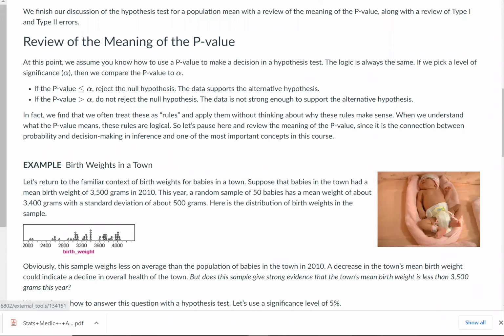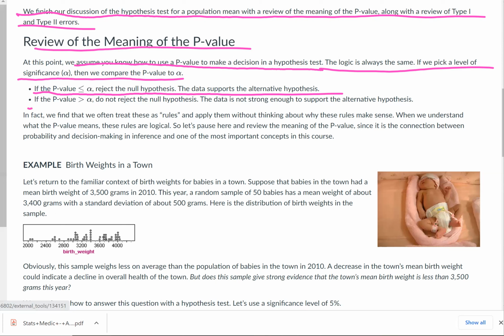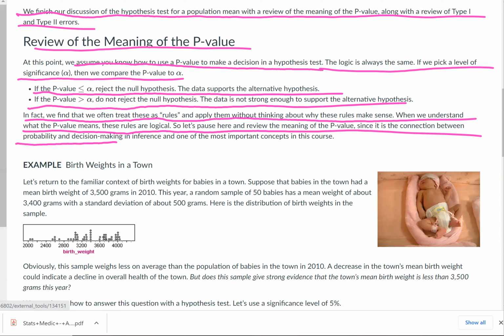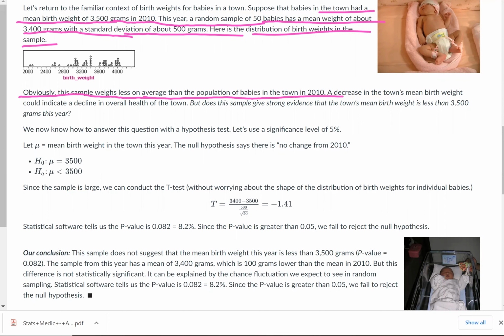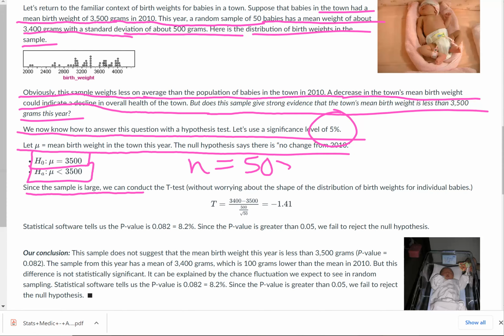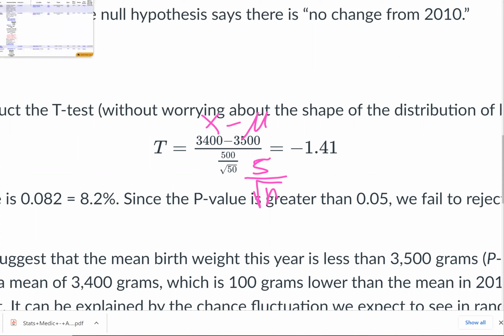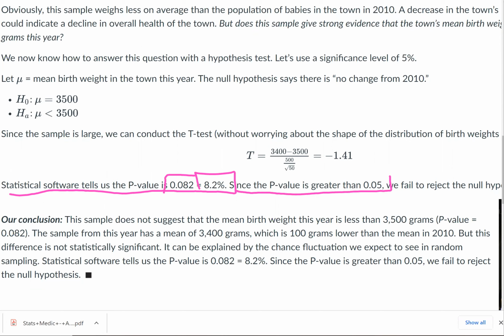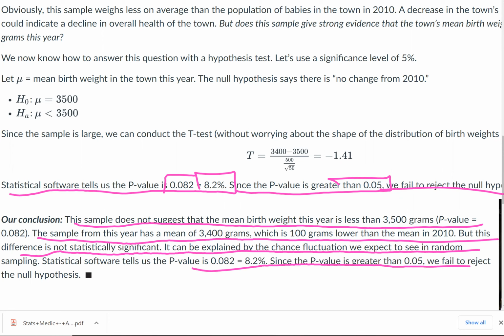Module 22 14 of 17 part 1